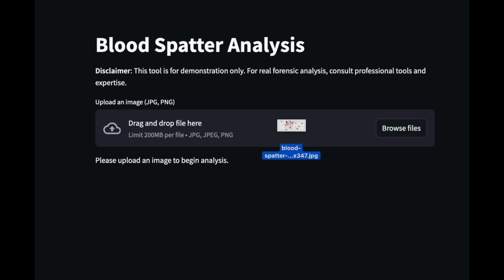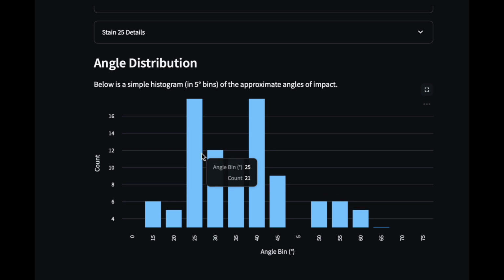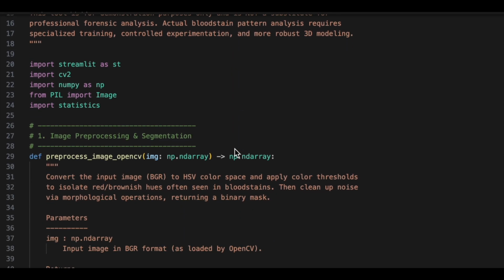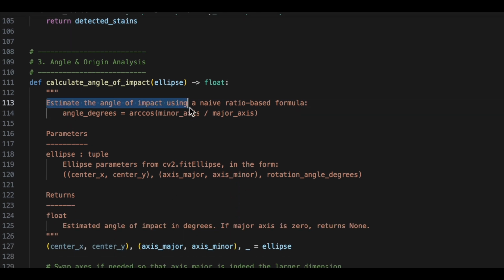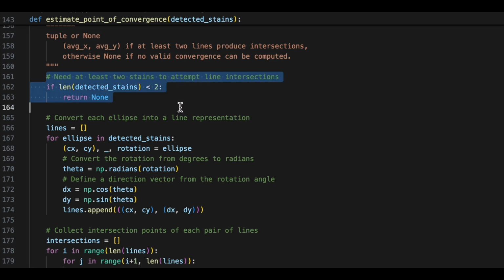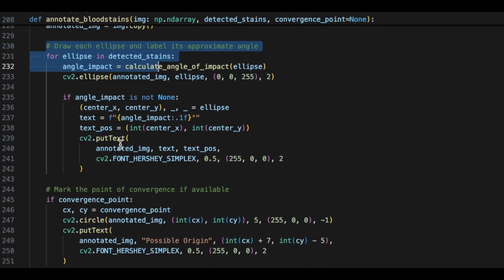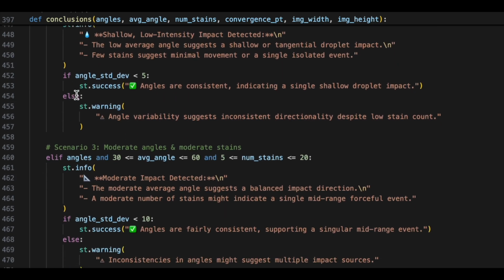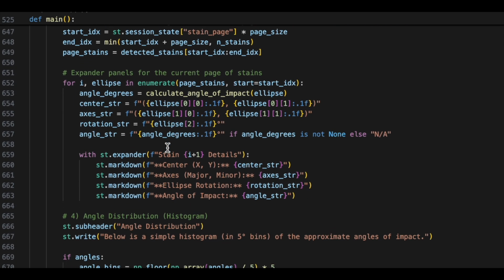I Made a Blood Splatter Analysis Tool Because I'm a True Crime Junkie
I made a Blood Splatter Analysis app inspired by all the True Crime videos I like watching.